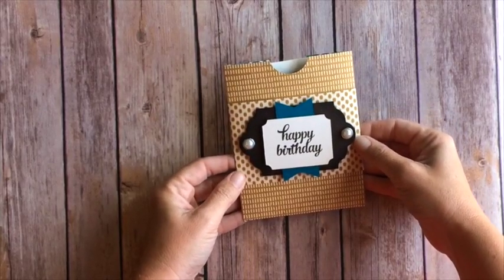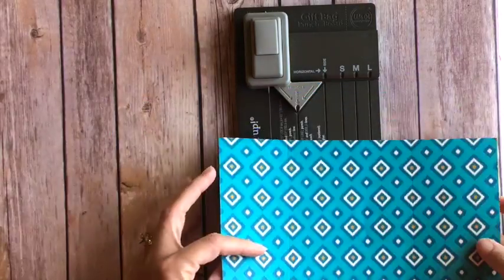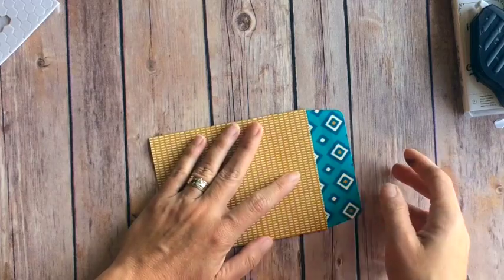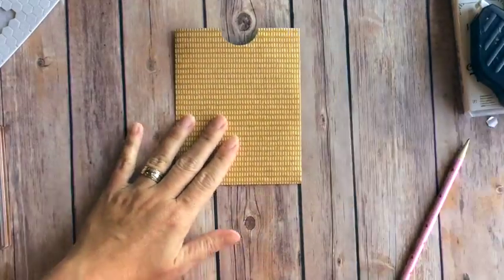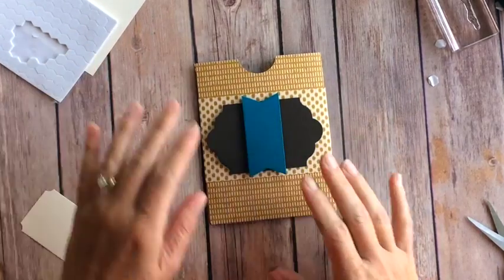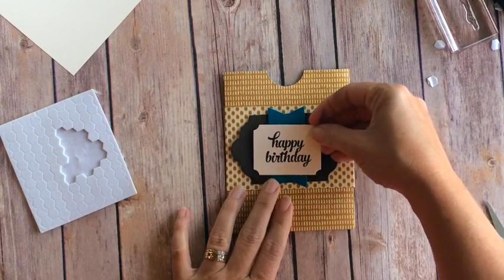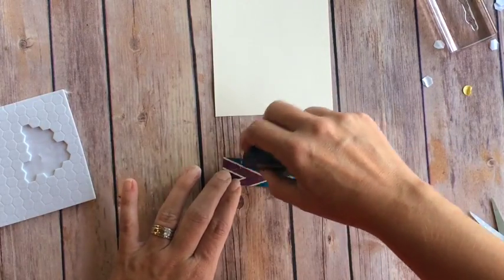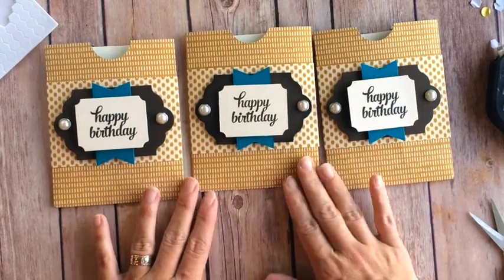Stampin' Up Gift Bag Punch Board Pocket Card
Check out how easy it is to create these Pocket Cards using the Stampin' Up Gift Bag Punch Board!